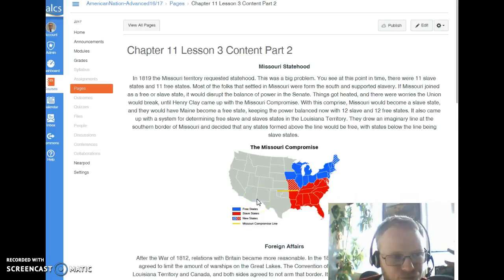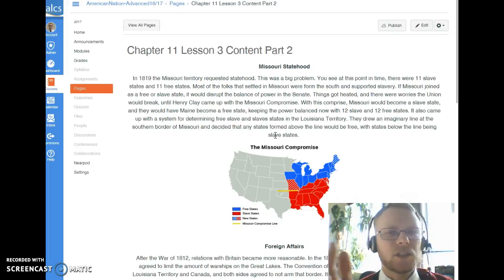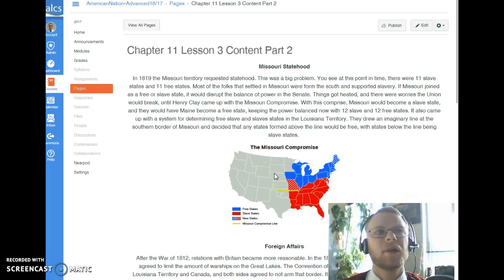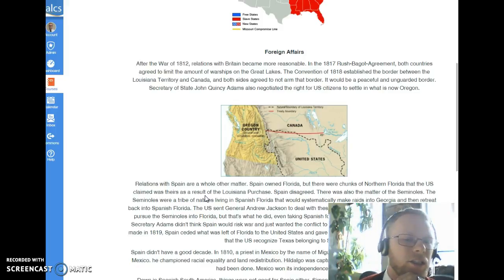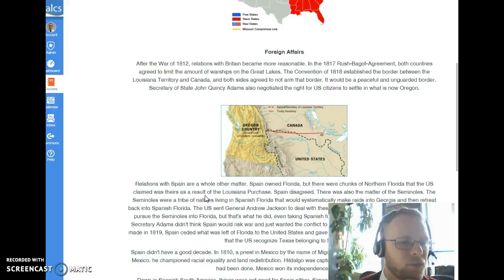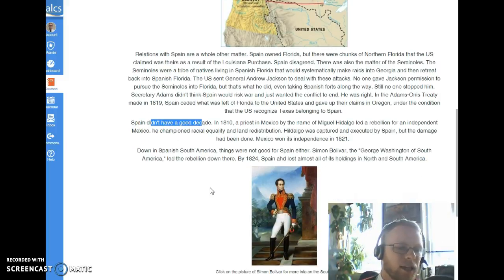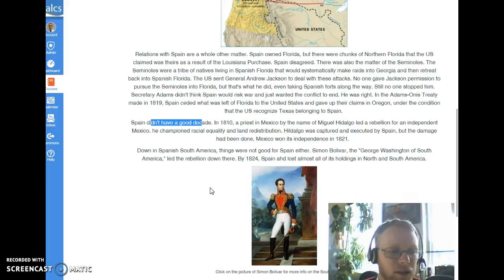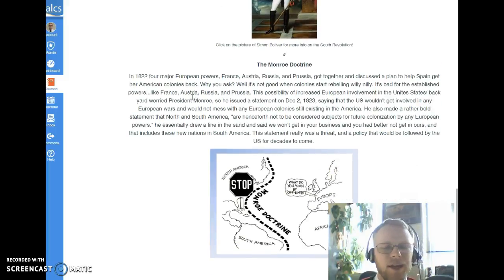AN Ch11 Les3P2